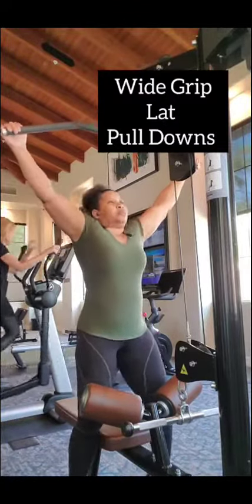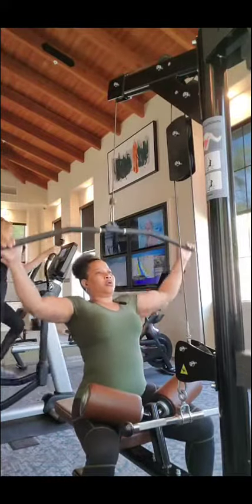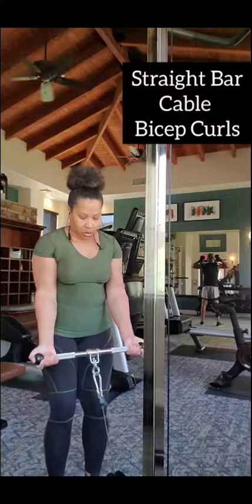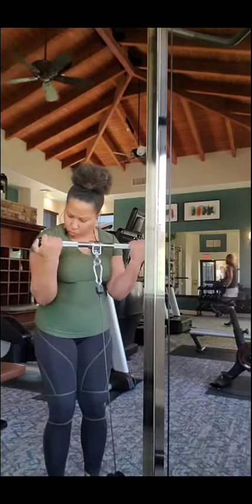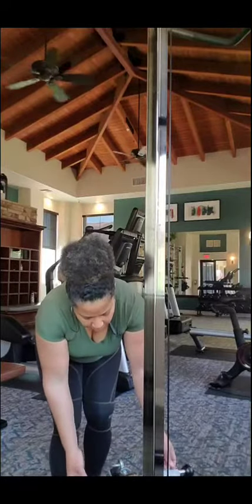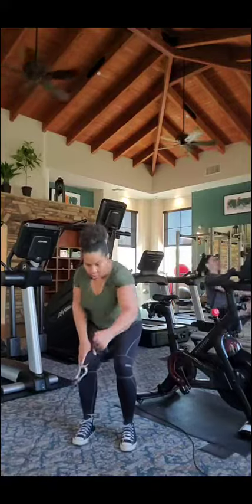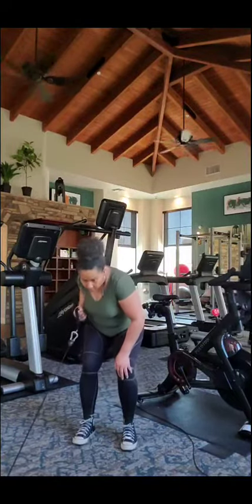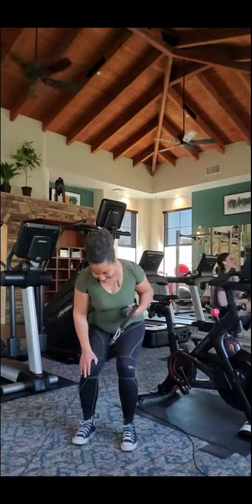Back and Bi's For Women Over 50 | Back Exercises For Women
Back and Bi's For Women Over 50+
Back and Bi's

Losing weight and being fit doesn't have to be complicated. I challenge people to live their best life Today and know that it is never too late or you're never too old to be healthy and fit.

Just know it's more to being fit than just working out!

For Customized lifestyle, mindset work, online fitness training, nutrition and VIP Fitness Coaching...

You'll Get My:
•7 Day RePlenish Juice Detox Experience AND
•A Basic Meal Plan

ACTION TAKERS 🎬

Join Our Private VIP Fitness Coaching Group
(only 8 accepted)
Apply Here To See If You're A Good Fit For Our Tribe

Self-Paced
30 Day Fitness Reset Method

●Click The Notification Button to be the first to be notified of new uploads 🔴 🔔

CHE Knows

Cheryl Harris Enterprises
Wellness | Fitness | Lifestyle Expert
Your Get L.E.A.N. Lifestyle Coach